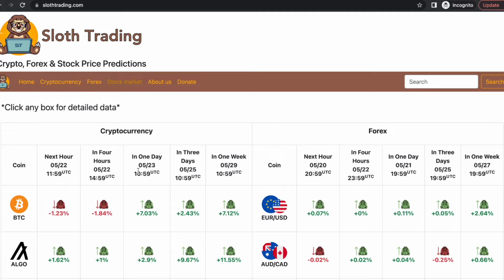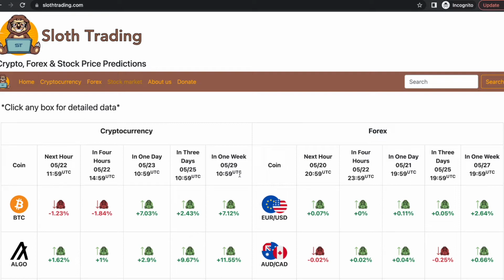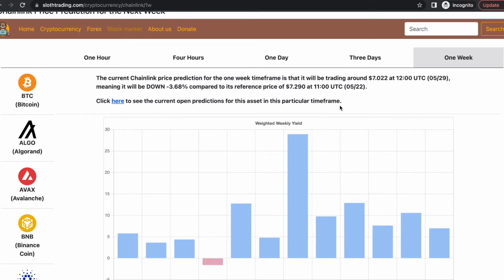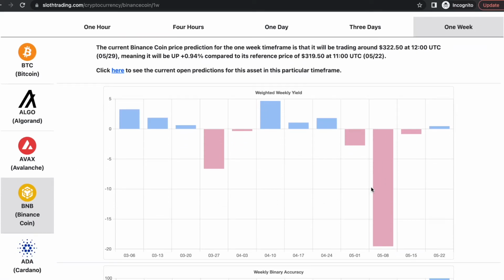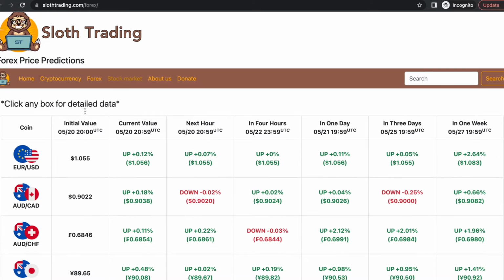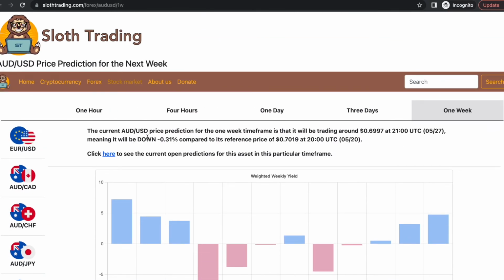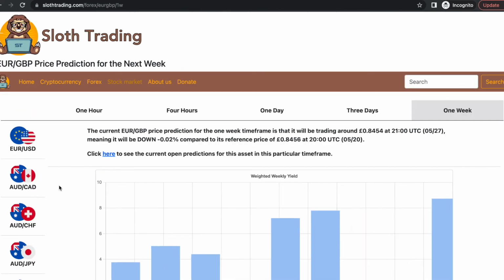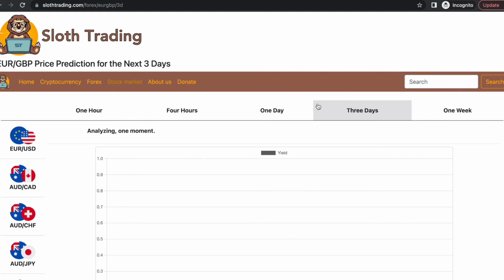I Developed a Profitable Trading Algorithm (Forex & Crypto) | SlothTrading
In this video, I give you a brief tutorial through SlothTrading. It is an algorithm that uses neural networks to make price predictions for Forex and cryptocurrencies every single hour. It is a tool that might help you to improve your trading skills and understand how the markets may evolve in a short period of time.